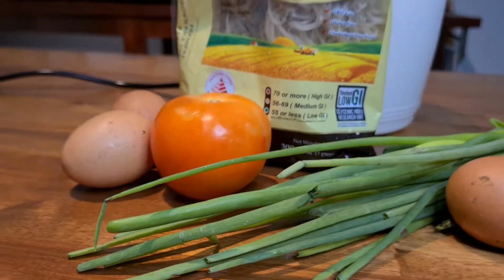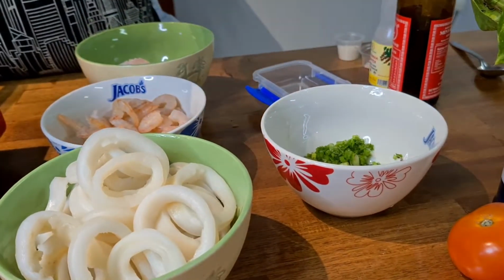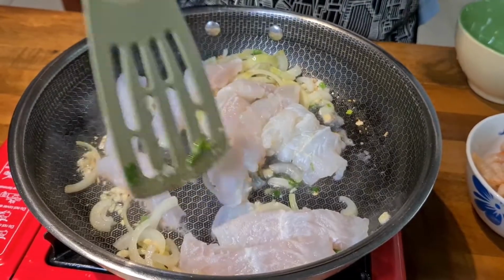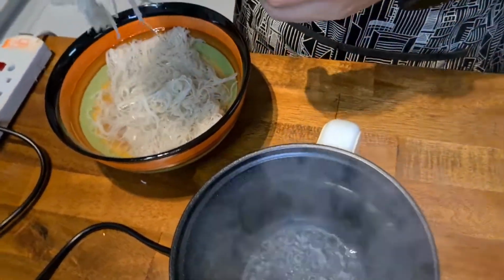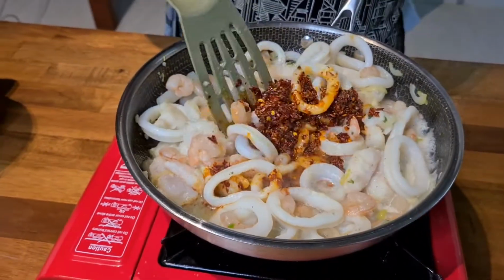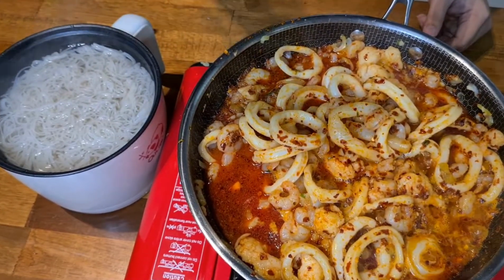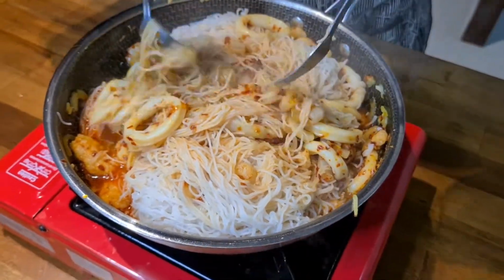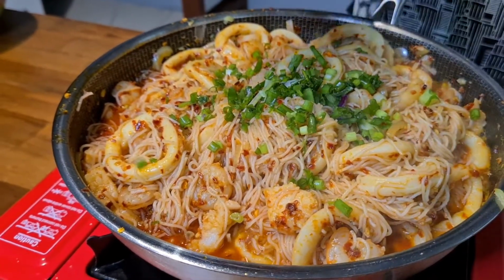Spice up your date night! Stir Fried Sambal Seafood Vermicelli